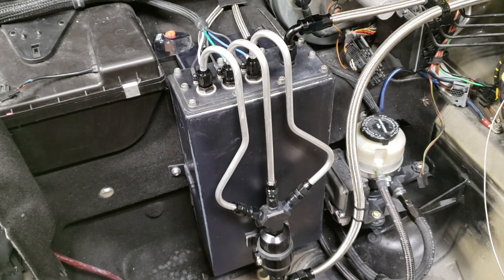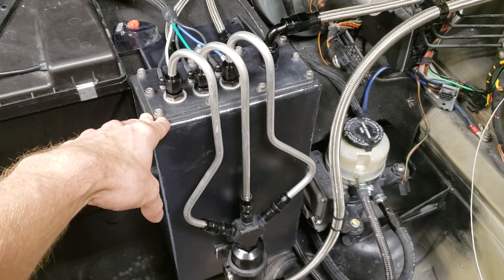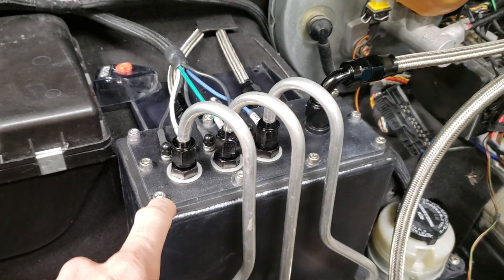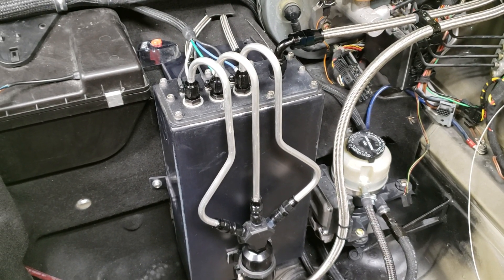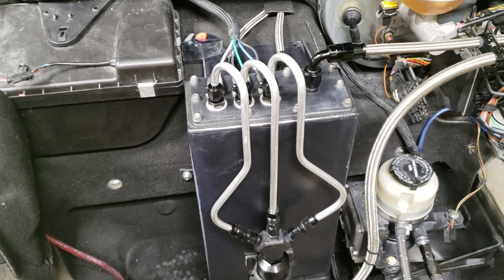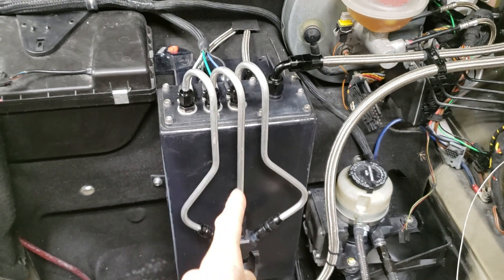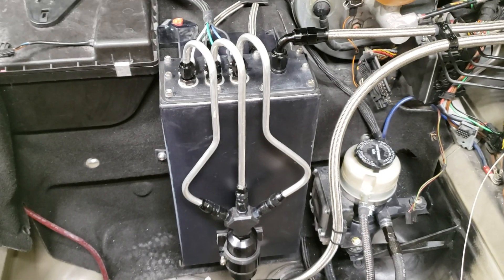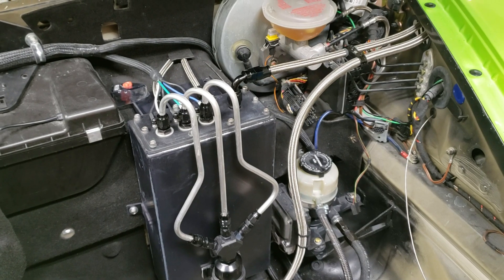1500hp Fuel System with Surge Tank for the Porsche Cayman!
So I screwed up on 2 separate things here.  First some basic engineering/design mistakes and then not paying enough attention to the factory hose routing.  Oh well, she isn't pretty any more but its functional.  Ill rebuild it later on.  Overall this project has gone fairly smooth so I thought I would share a solid goof or two with you.

At the beginning of the video I mean't through hole, NOT blind.  Wish it was blind :)